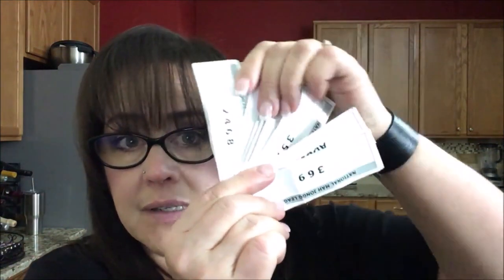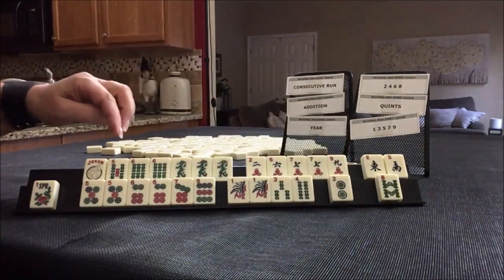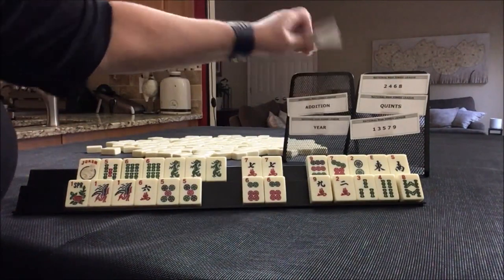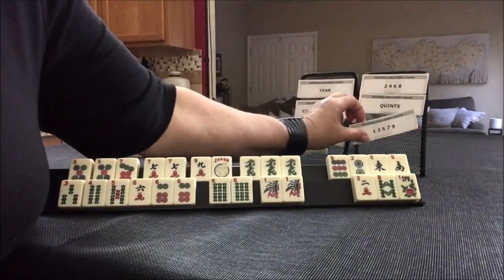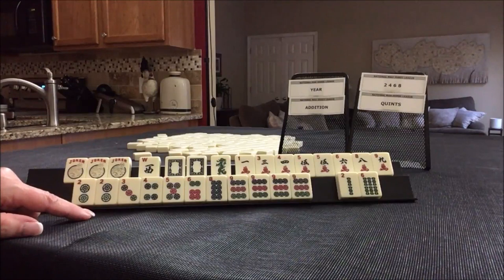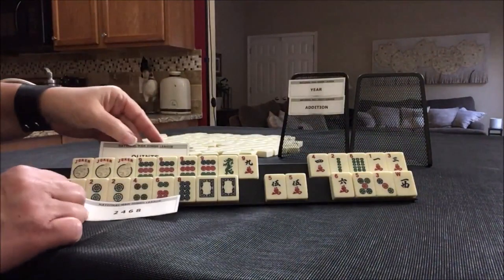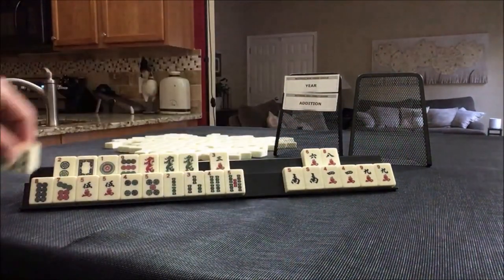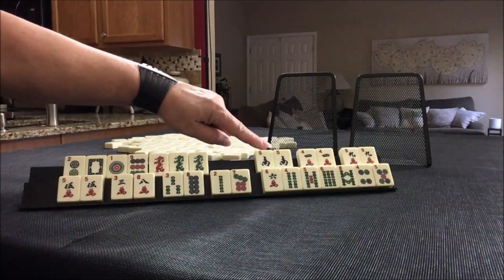National Mah Jongg League Siamese Force 20190911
Michele Frizzell
Instructor, Author, Speaker
6175 Hickory Flat Hwy Ste 110-335